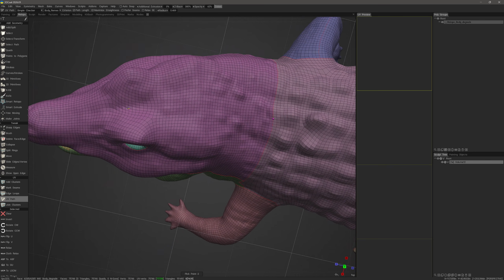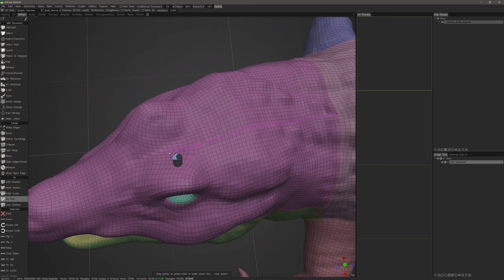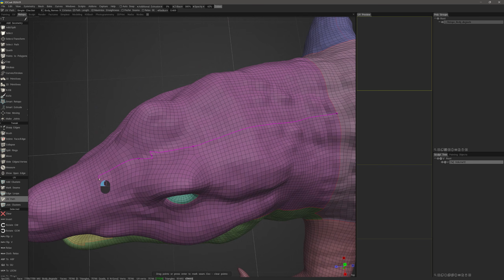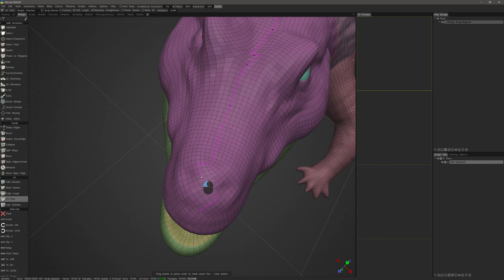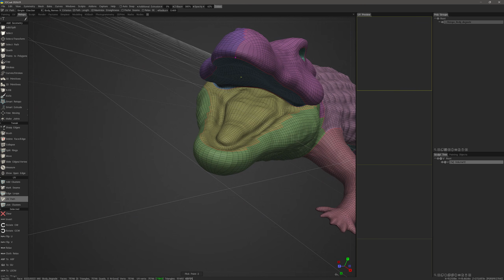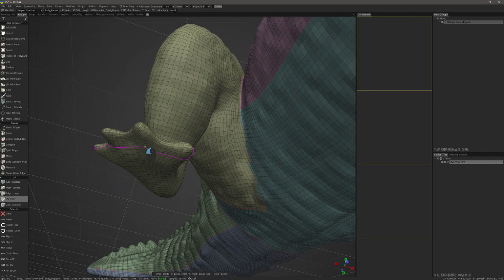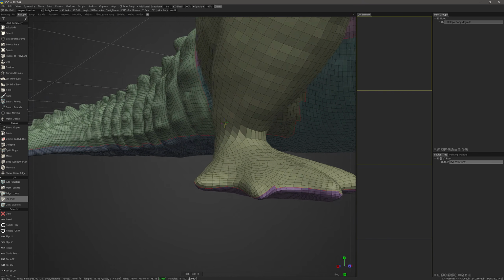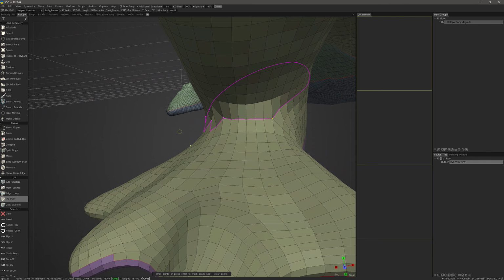UV Path Tool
This is an updated video covering the UV Path tool, which is an exceptional option for quickly and efficiently selecting UV seams on a model, when the topology is less than ideal. An example might be meshes generated by Auto-Retopo/Remeshing toolsets, whether in 3DCoat or outside the application. They often create spiraling Edgeloops, which make it difficult to make clean Edgeloop selections. Another example might be meshes created via the "Retopo by Decimation" Option in 3DCoat.